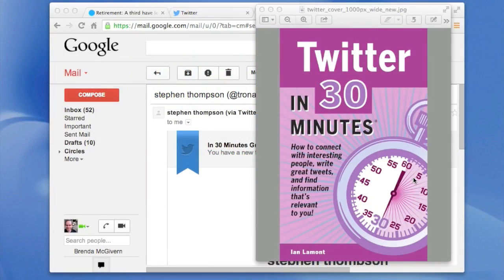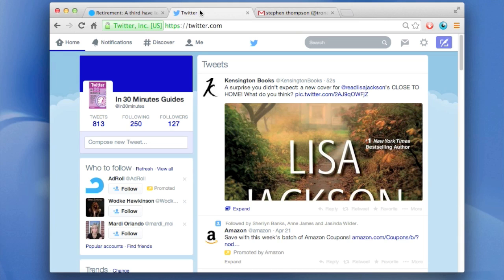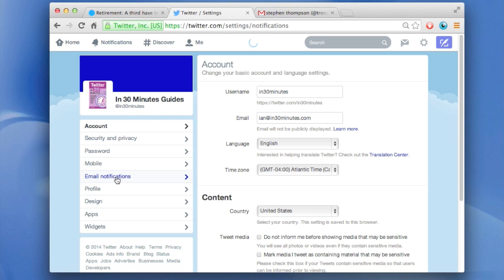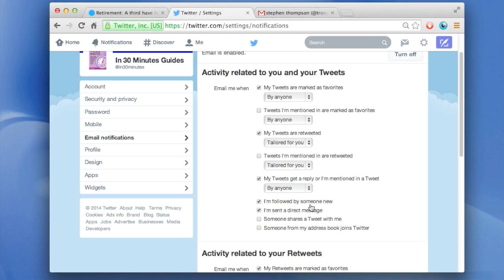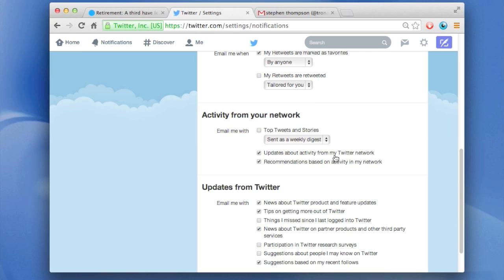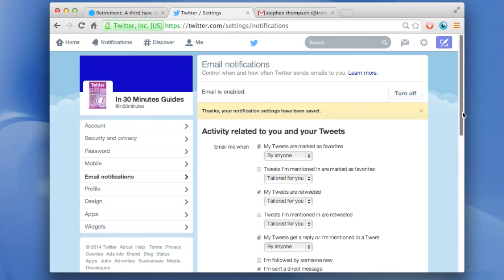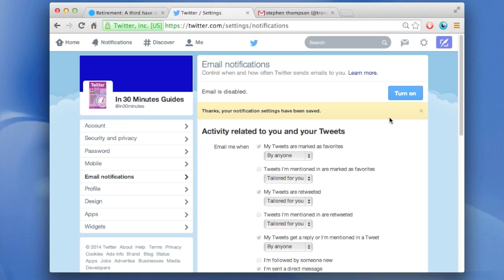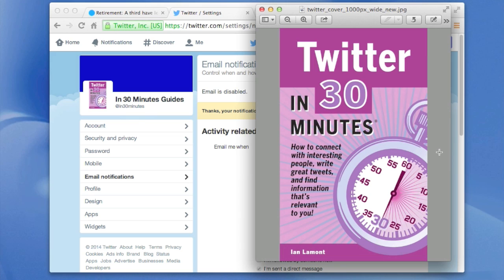How to stop Twitter email notifications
In less than 4 minutes, learn how to select the types of email you receive from Twitter ... or stop all email notifications from Twitter! The video is narrated by Ian Lamont, the author of "Twitter In 30 Minutes" (2nd Edition). If you don't want to watch the video, but just want to get the step-by-step instructions, check out the blog post . To see more videos and to learn how to get the most out of Twitter, Also, "Likes" are greatly appreciated. Thank you!